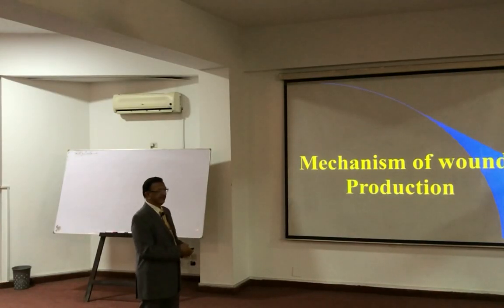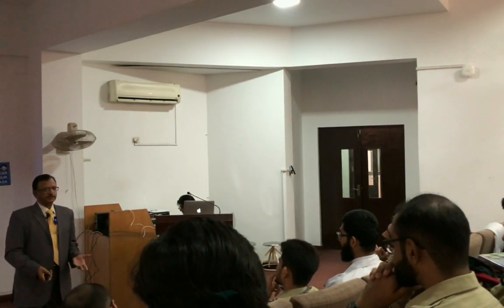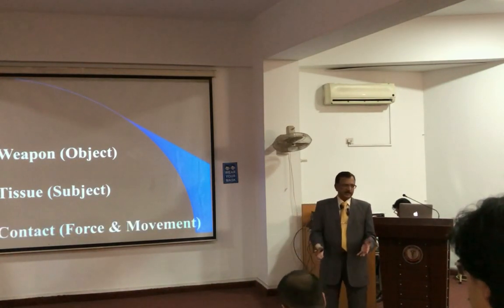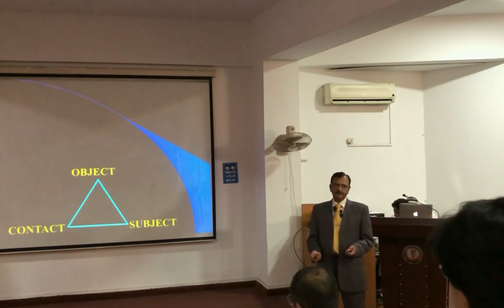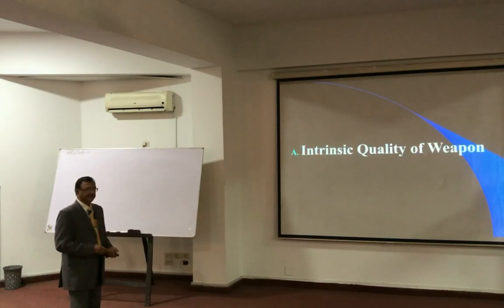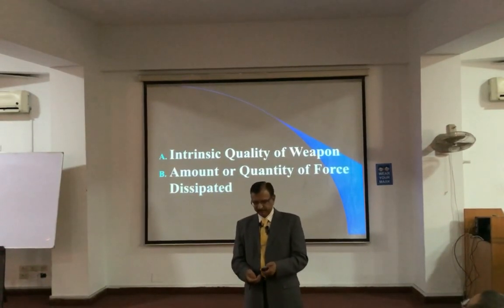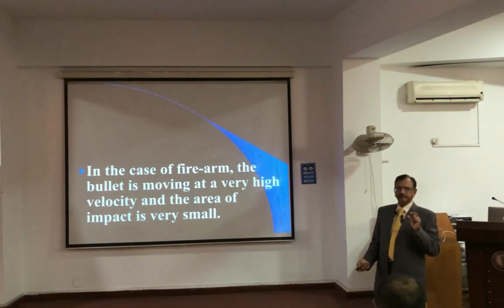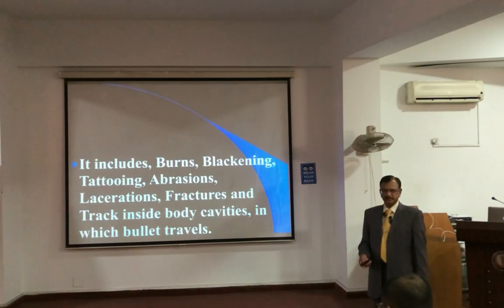3. MECHANISM OF WOUND PRODUCTION, COMPONENTS OF TRAUMA WHICH ARE THE MAIN FACTORS CAUSING CHANGE